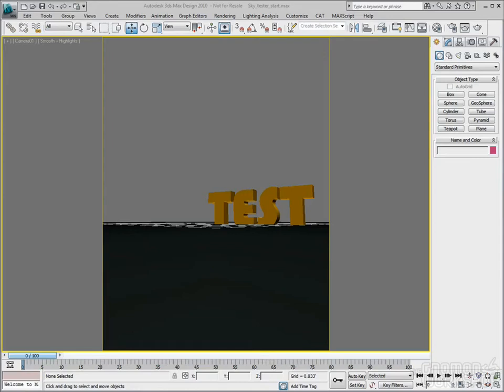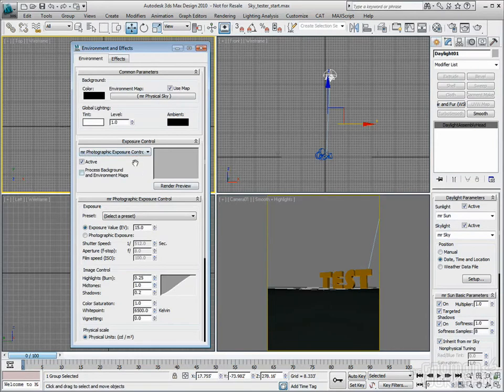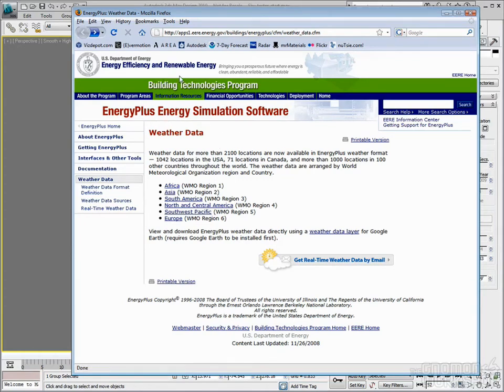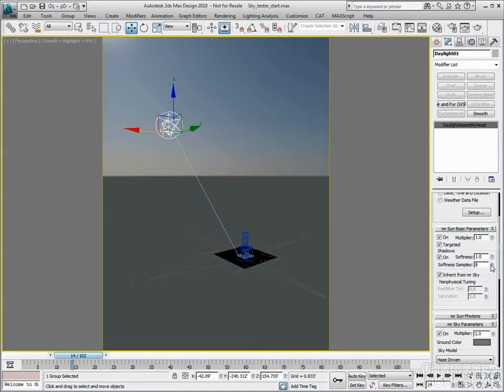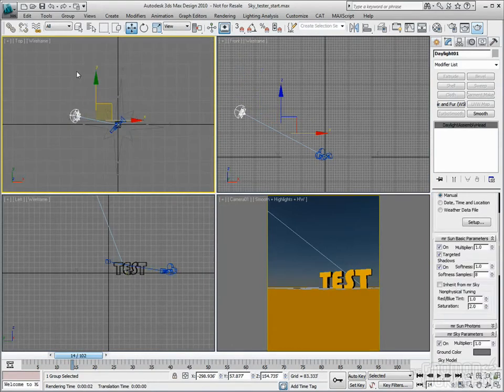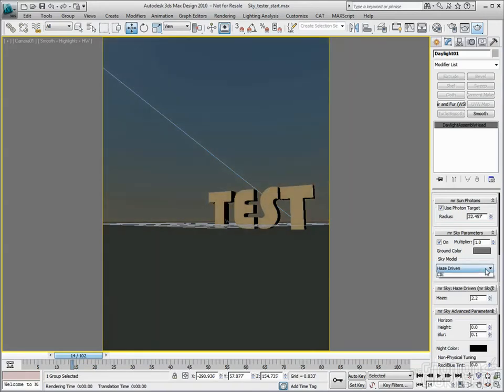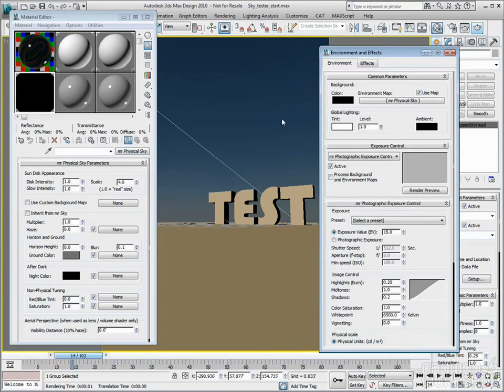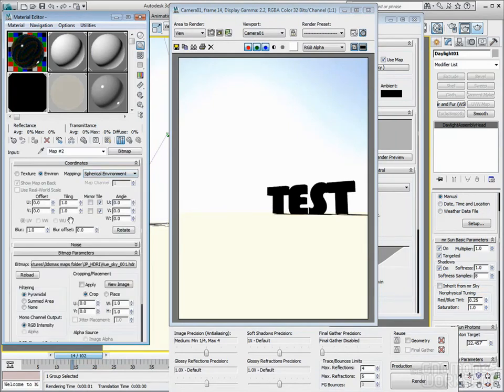mrSun and mrSky 3ds Max Techniques with Jeff Patton-Gonmon